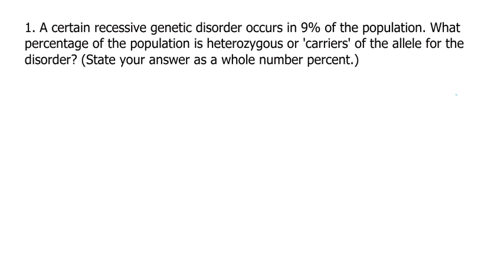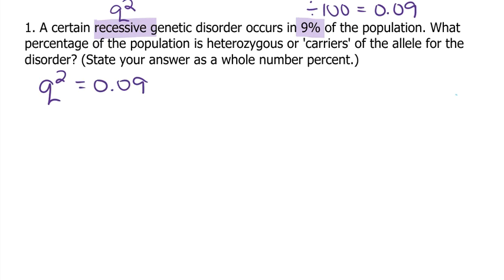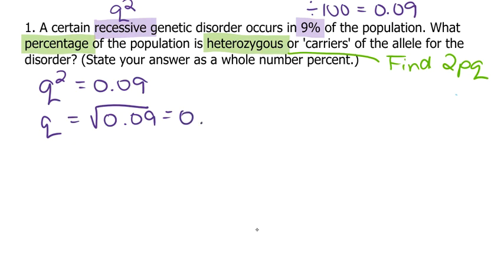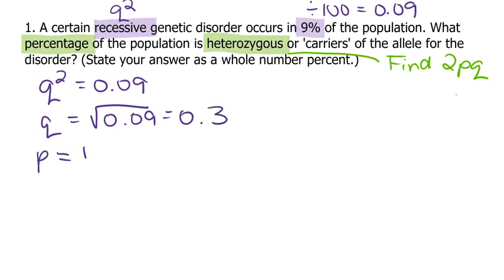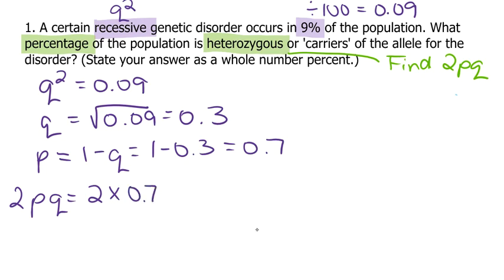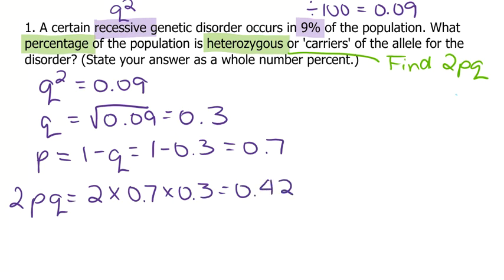Hardy Weinberg Practice 1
Hardy Weinberg question given the recessive genotype frequency and finding the percentage of the heterozygous genotype.